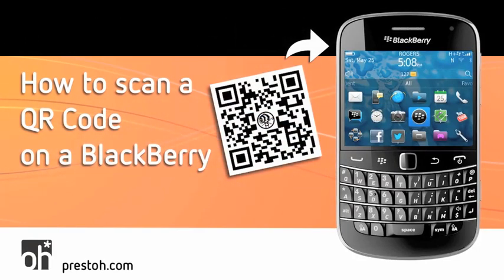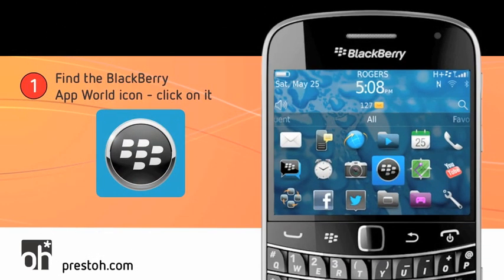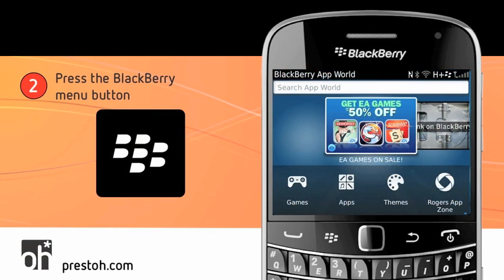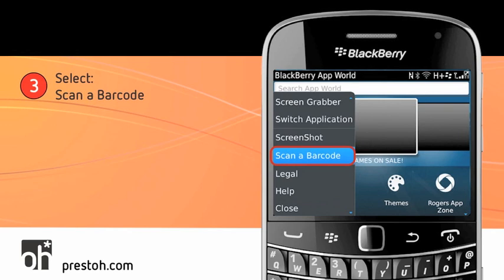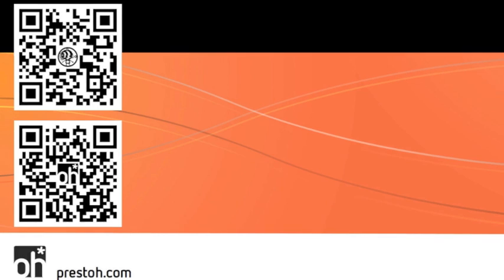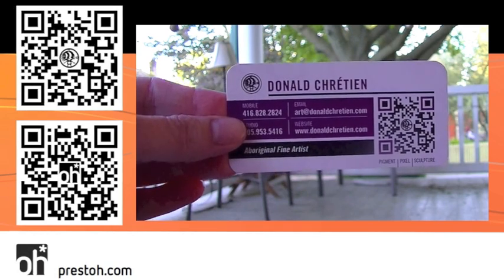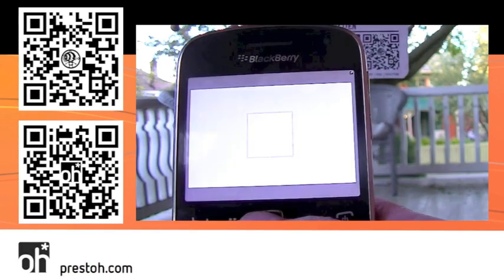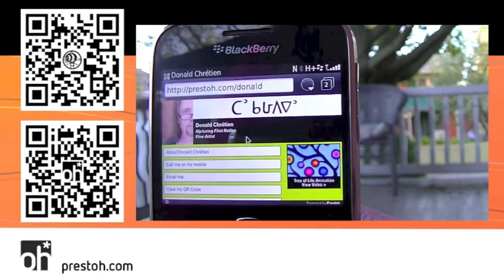How to Scan a QR Code on a BlackBerry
How to Scan a QR Code on a BlackBerry. Works on Q10, Z10, Torch, Curve and Bold with OS 6, 7 and OS10.

Hi I'm Julie and today we're going to show you how to scan a QR code on a BlackBerry in three quick steps

The great thing about BlackBerry is that a QR Code reader is built into the phone - it doesn't matter what type of BlackBerry you are carrying a Q10, Z10, Curve, Bold or Torch the same steps are involved

Step 1 - Find the BlackBerry App World icon

I've shown a sample of what the icon looks like, the trick is you need to find it on your phone and everyone's phone is different it could be in a folder or on a different page

I'm going to highlight it on our Bold here out with some flames

Step 2 - Press the BlackBerry menu button

The BlackBerry menu button is on the physical phone itself, it's not on the phone's screen. I'm going to highlight where it is with some flames on this phone. It's right beside the track pad and this is where you'll find it on all BlackBerrys.

Once you've clicked on it you'll pull up the Option Menu. I've show sample on the screen right now. Then we go to

Step 3

You need to select "Scan a Barcode" from the Option Menu. It's confusing that BlackBerry has called in a barcode and not a QR Code but it is a QR Code reader and this is what you need to click on.

Click on "Scan a Barcode" I've highlighted it with some flames. Once you've done is the BlackBerry will access it's camera to focus on and scan the QR Code.

The first time you do this an information window will appear, just click on "Don't show this to me again". And that's it you'll be scanning QR Codes in no time.

I'm going to split the screen so we can scan a QR Code together. I've supplied you with 2 QR codes you can scan. The first one is to a First Nations Artists mobile page and the second is to our service Prestoh that allows you to create your own mobile site that comes with a free QR Code.

OK right here I have a business card of an artist and his card has a QR Code on it
It's the same QR code to the left of the screen right now. So we're going to scan it so I've got to pull up my BlackBerry and here we go...

The first thing I want to do is find my BlackBerry App World icon which I have highlighted, so I'm going to click on it. It loads BlackBerry App World and I select
the BlackBerry menu button and it pulls up the Option Menu and I'm going to click on
"Scan the Barcode". OK so now this gets the QR Code in our sights and that's how quick it is - it says "Open link?" and it tells you the link that the QR Code is going to go to.

I'm going to say "Yes" and now it's going to load it

So that's what a QR Code is - it's a shortcut it takes you somewhere, usually to a webpage and we just went to this artist's mobile web page.